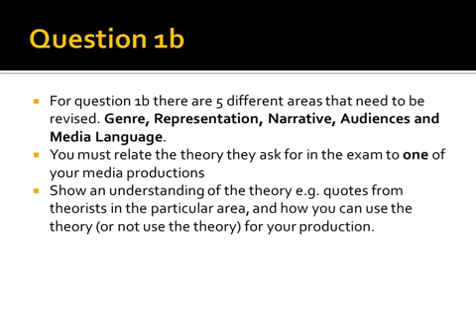A2 MEDIA REVISION